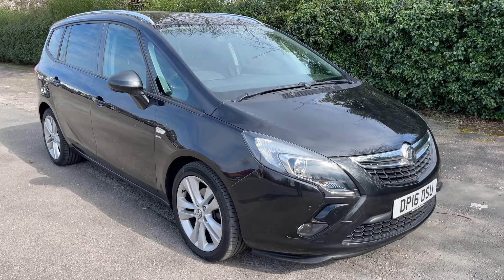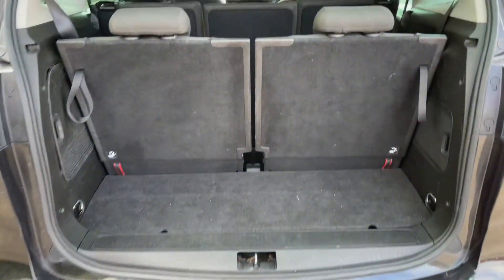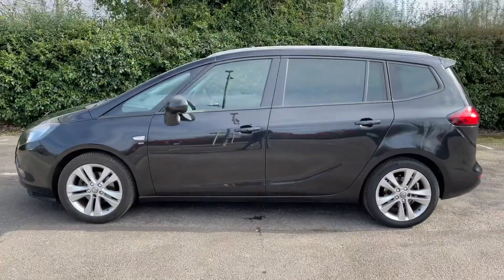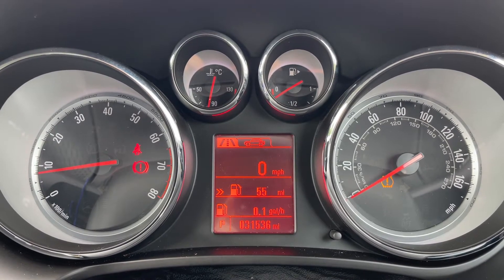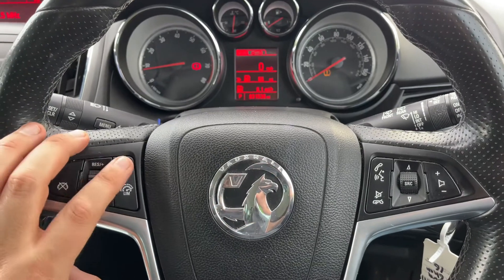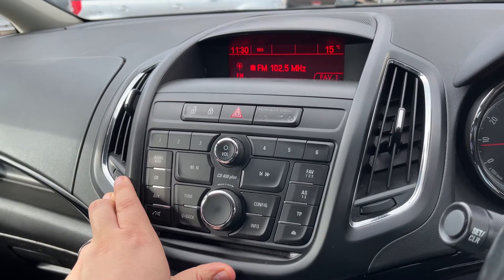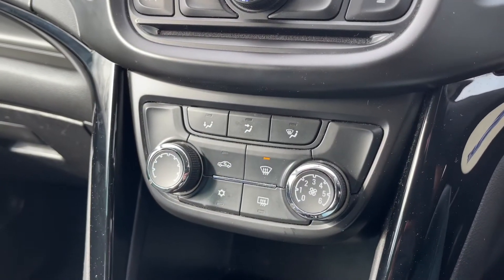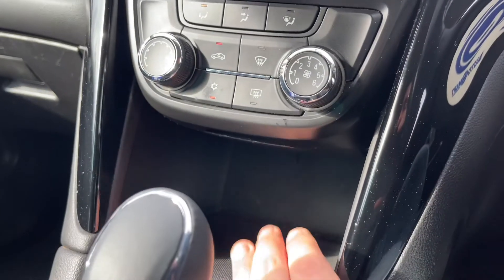Vauxhall Zafira DP16DSU